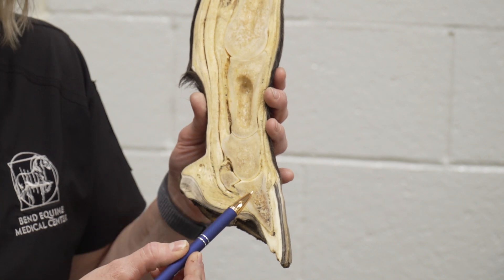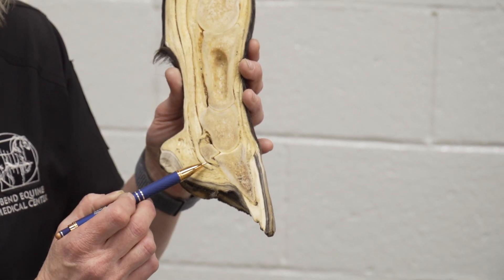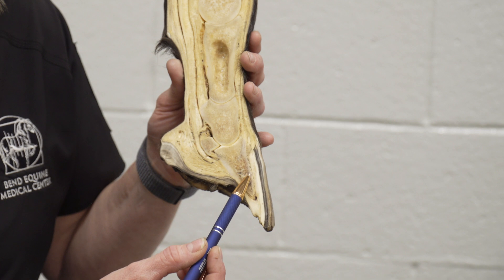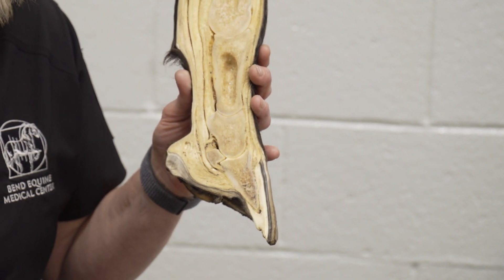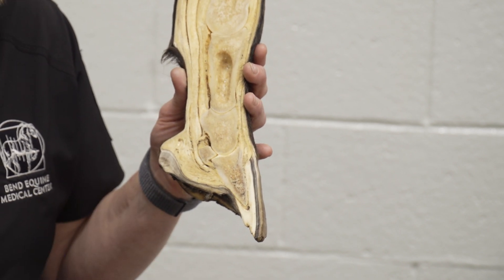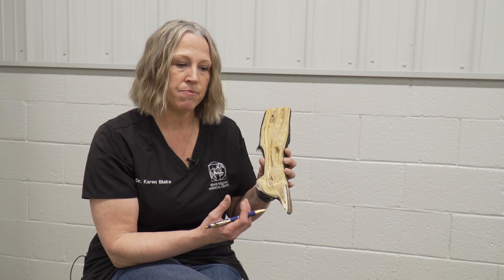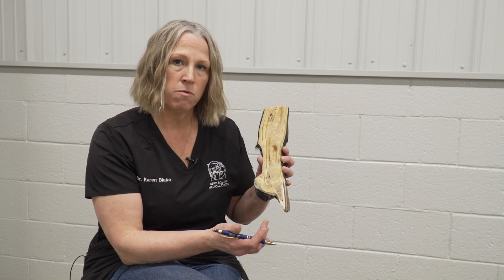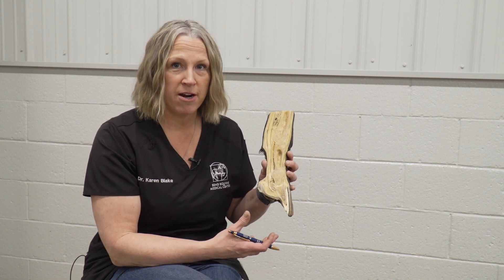Equine Podiatry Basics: Hoof Anatomy Explained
Get a clear look at horse hoof anatomy—from the frog to the coffin bone. This video explains the key structures inside the hoof and how they work together to support the horse.